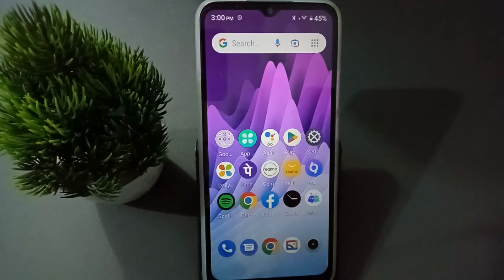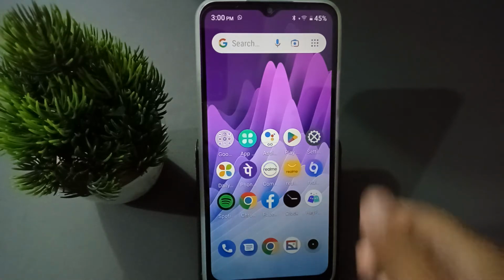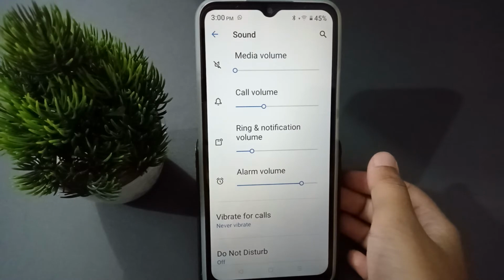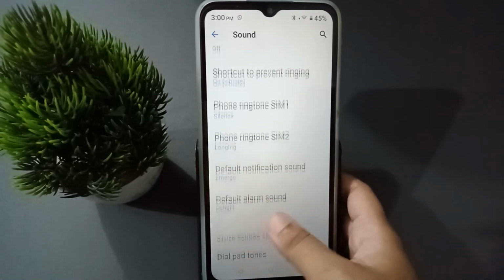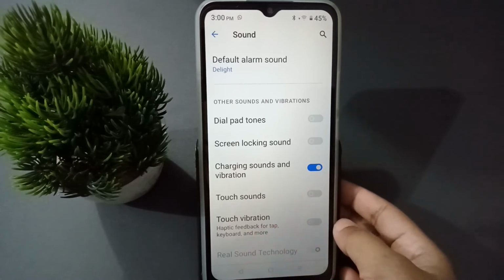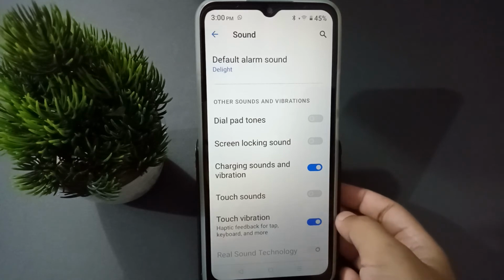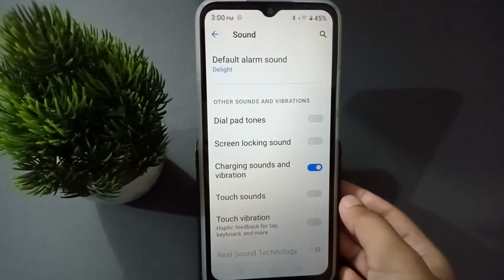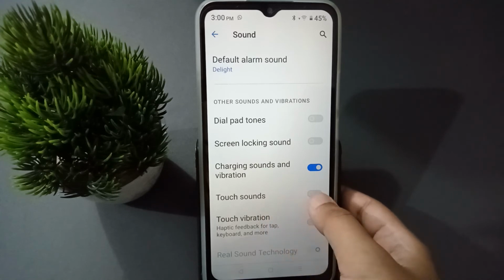realme C2 how to on off touch vibration